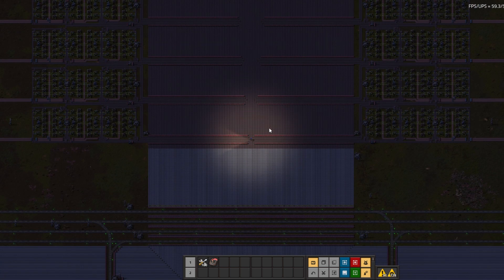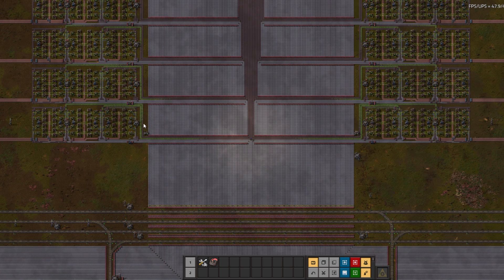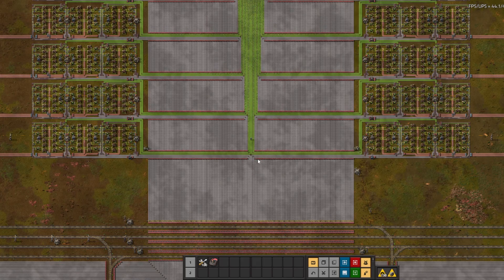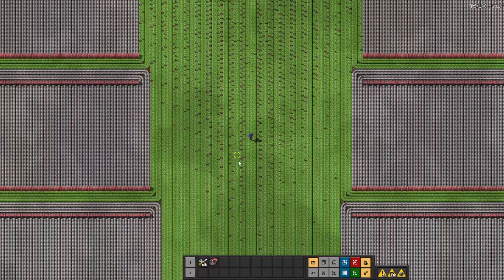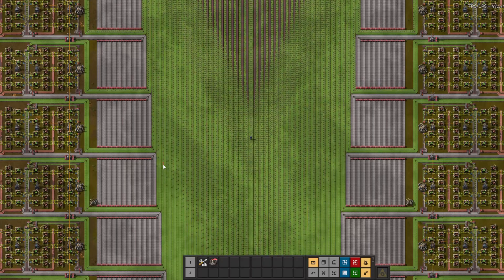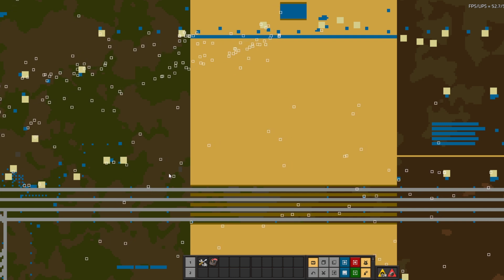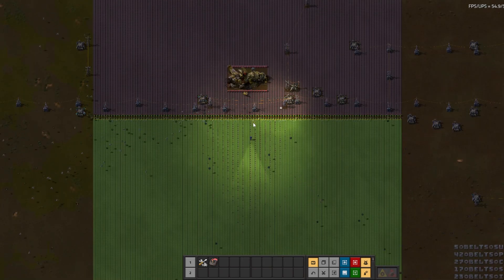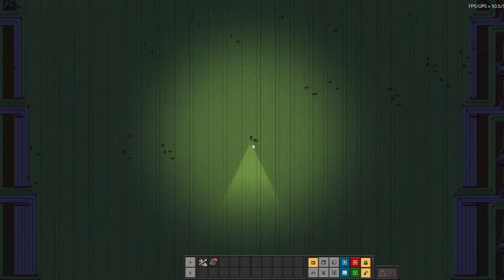My river of green circuits is finally alive!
Finally got the green circuits up and running. Now to work on other things.